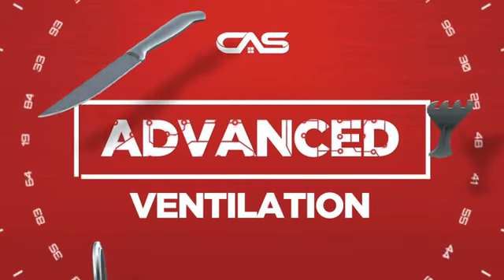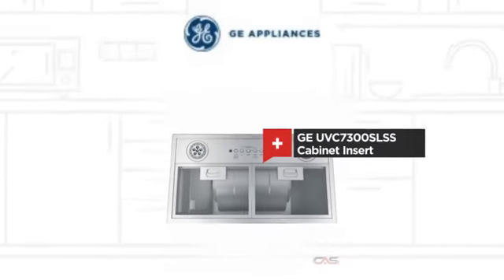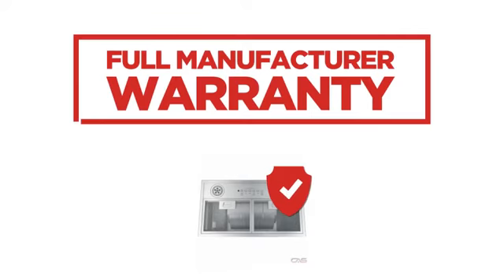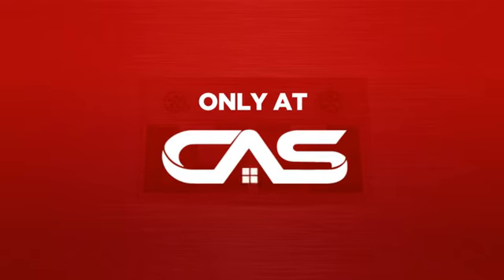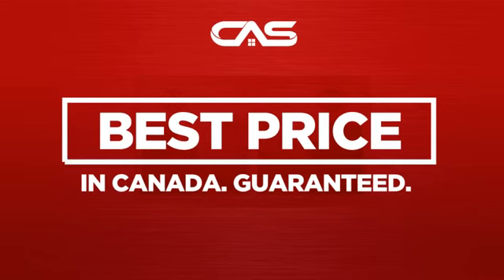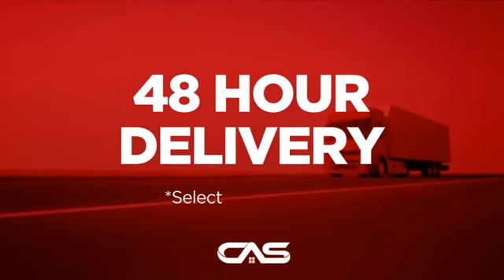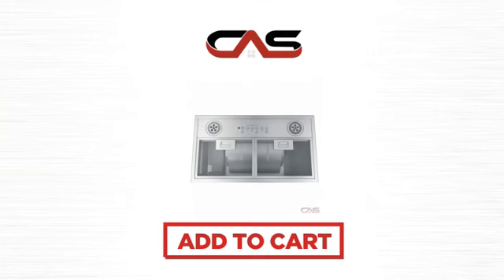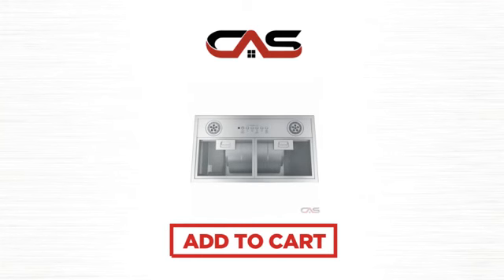GE UVC7300SLSS Cabinet Insert